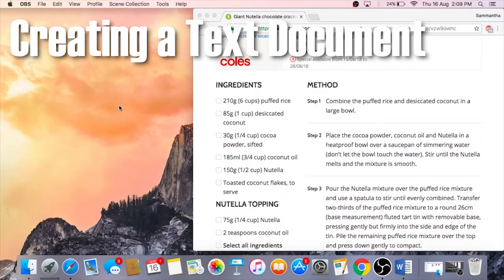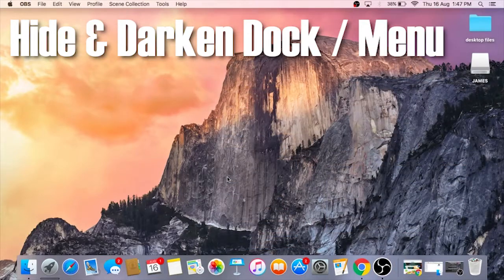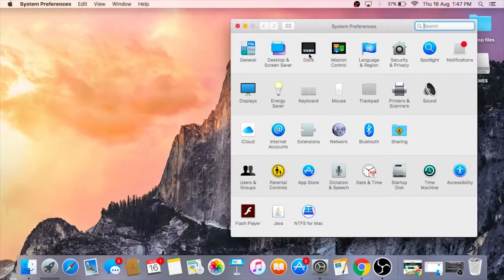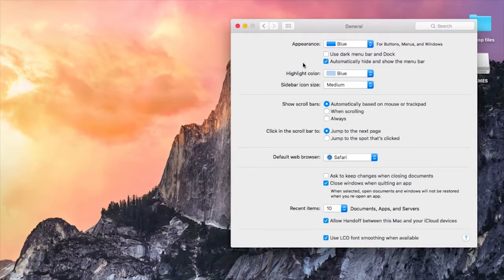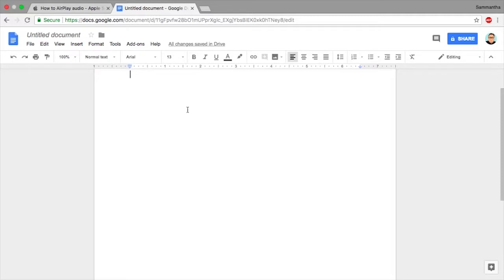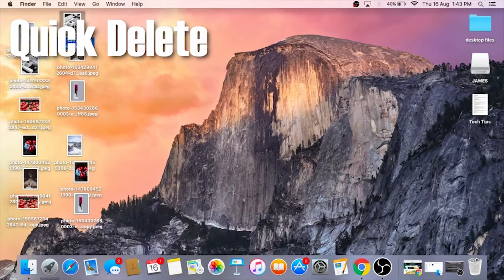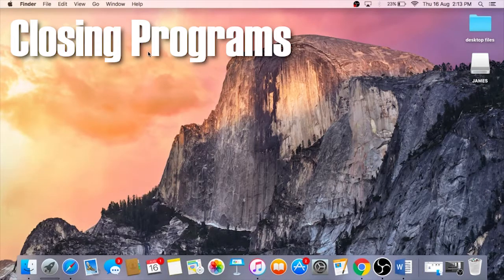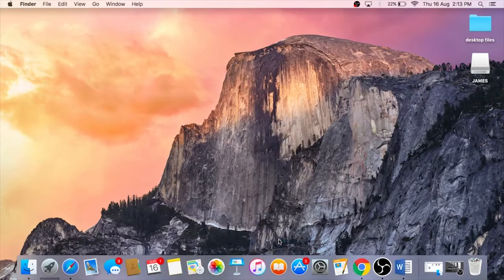Simple Mac Tricks For Boosting Productivity | The Service Centre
Welcome to The Service Centre - eStorm's guide to Apple tech tips and tricks.

This episode covers 5 simple tips that you can use every day to improve your overall Mac usage.